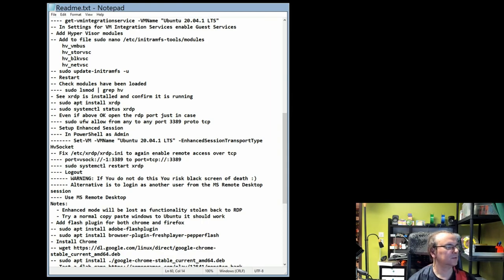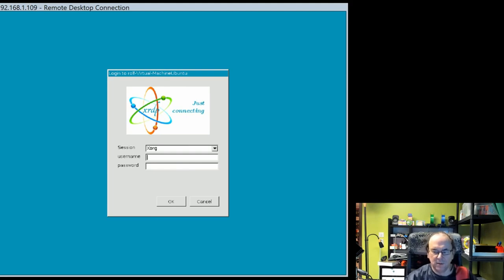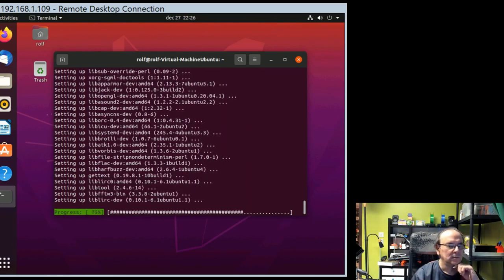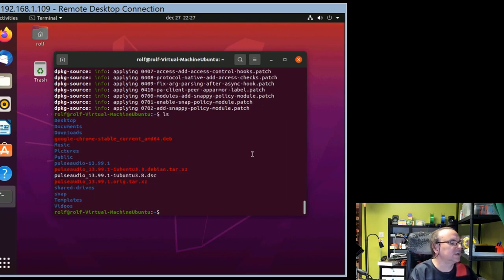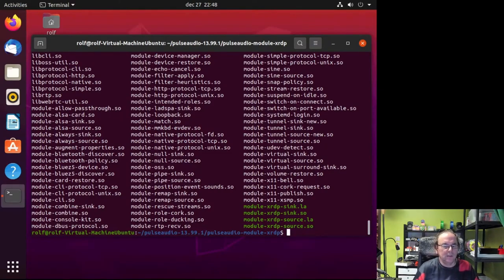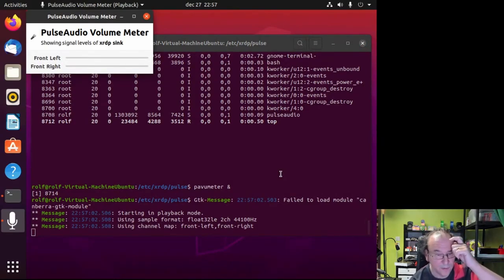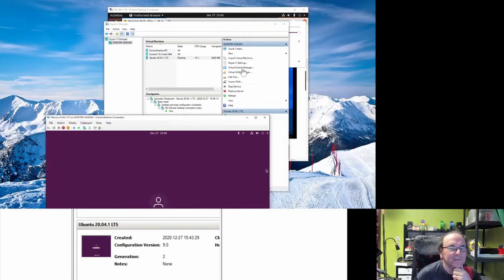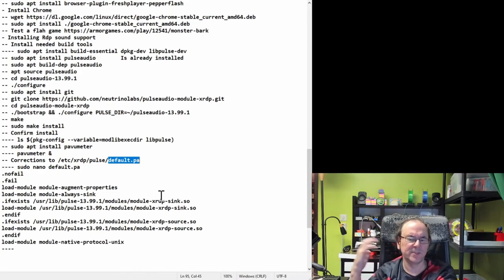Flash Player forever! Hacking session Edited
Sorry for the in parts lousy sound was due to tech failures during live sending.

Twitter TheTechRabbit
Instagram thetechrabbit